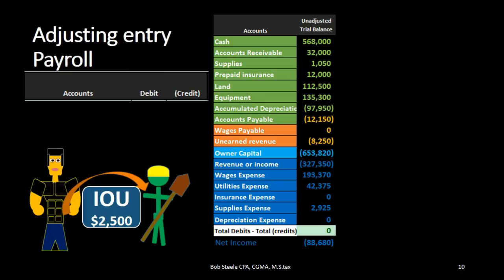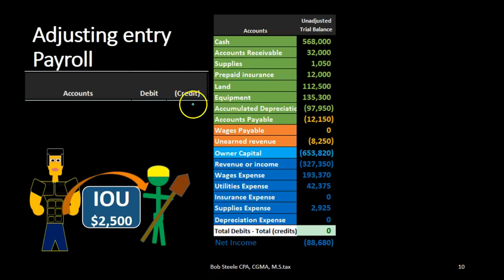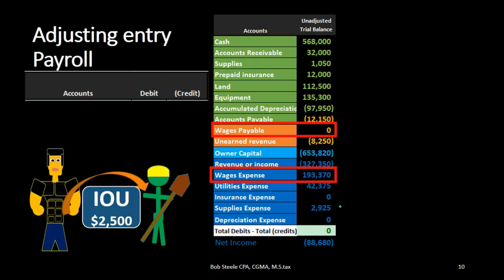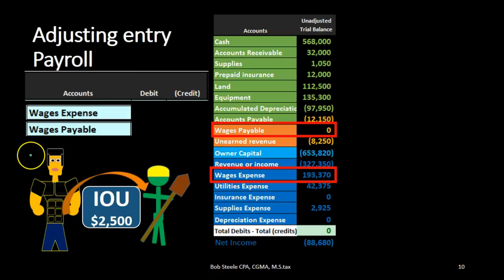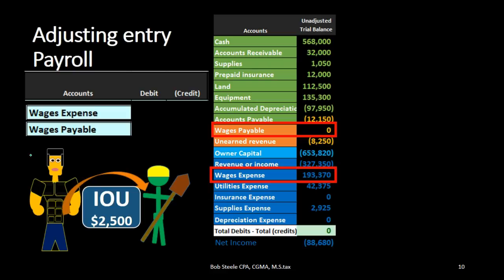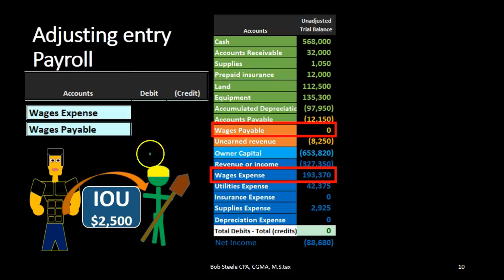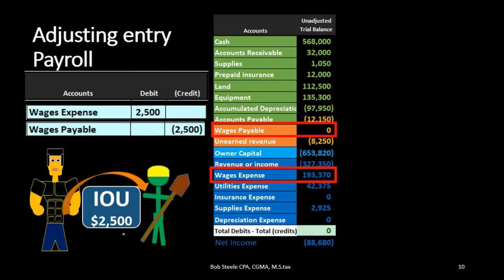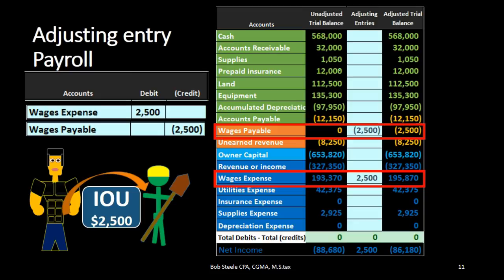300 Adjusting Entry Wages Payable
Adjusting entry for payroll or wages including effect on trial balance, accounting equation, and net income.